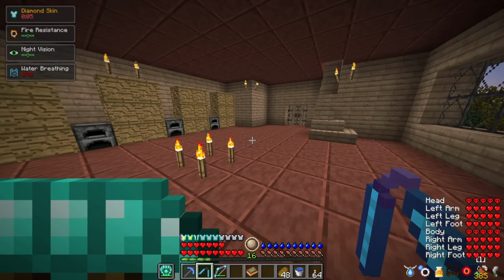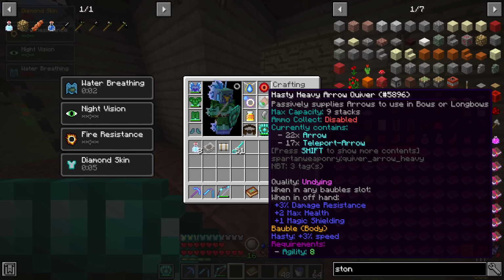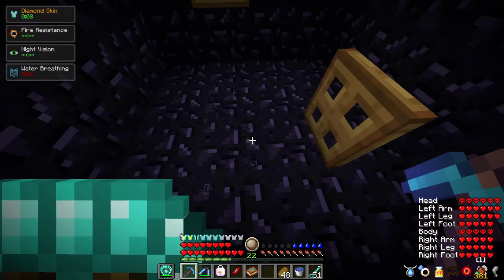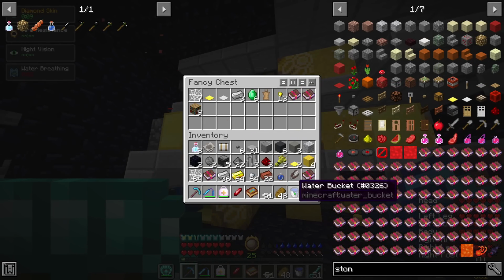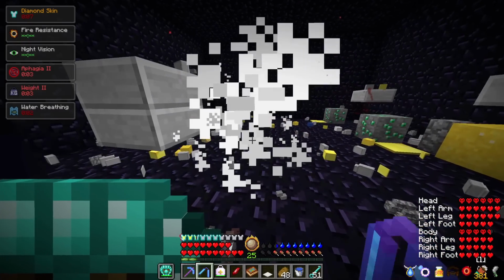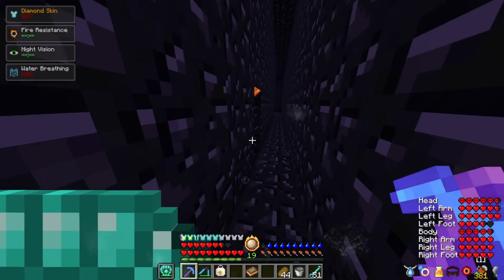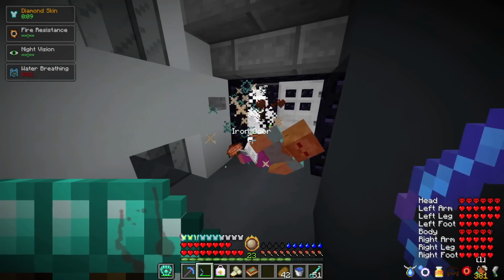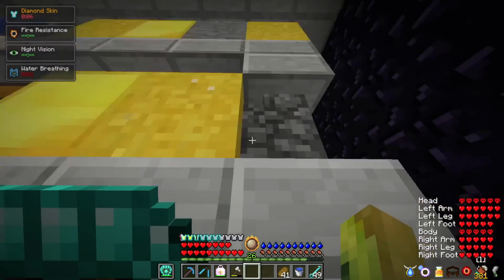Let's Go BANK ROBBING! | Dregora RLCraft 2.9.2 - Ep 16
RLCraft is back with a new update! There have been a lot of awesome new additions to make this difficult modpack even MORE difficult! In addition to the newest update, I have decided to add a new type of world generation that takes the existing difficulty and ups it to an 11! So join us as we venture into a new RLCraft experience filled with wonder, terror, and even more rage! This is Dregora RLCraft!